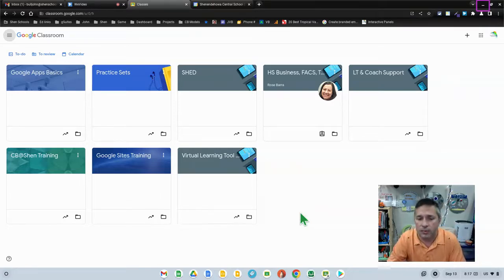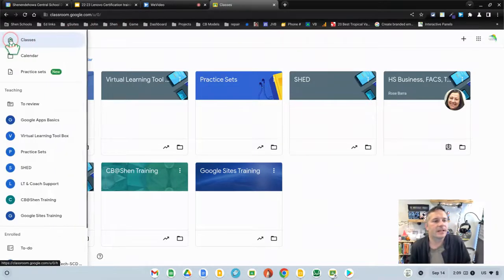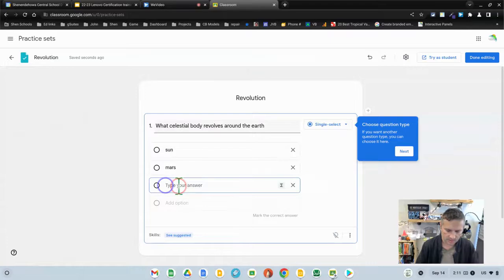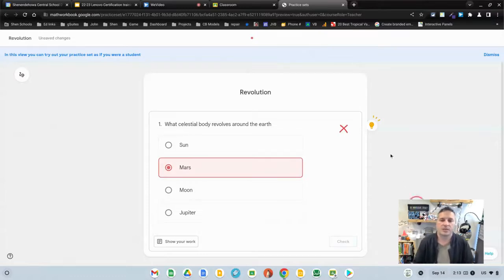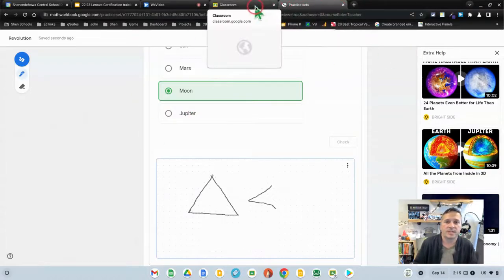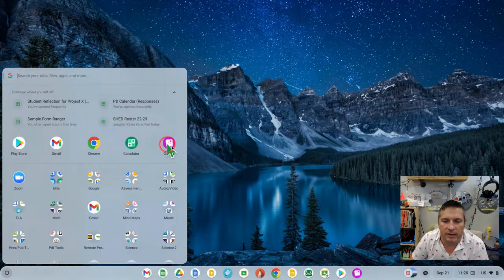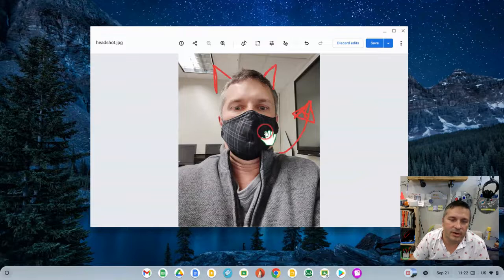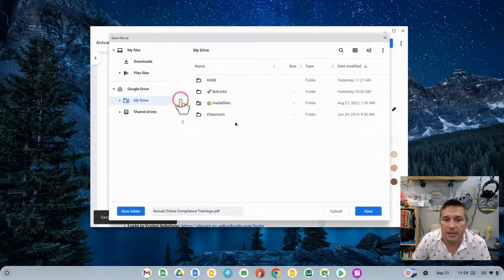WWL 9 19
What We Learned...Week of September 19th
1. Archiving Google Classrooms - 00:17:36 - John B

2. Google Classroom Practice Sets - 01:57:28 - John B

3. Google Gallery on CB's - 09:01:20 - John B